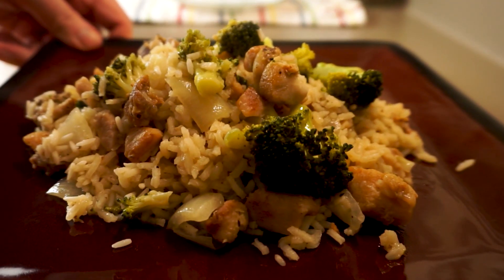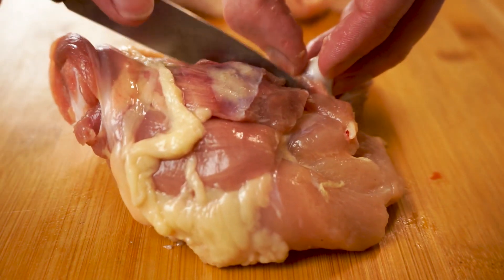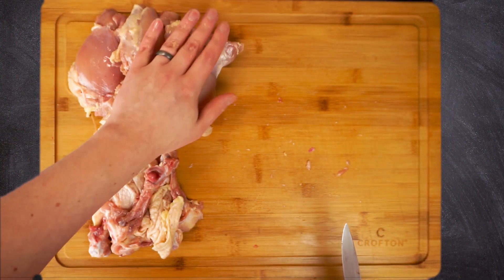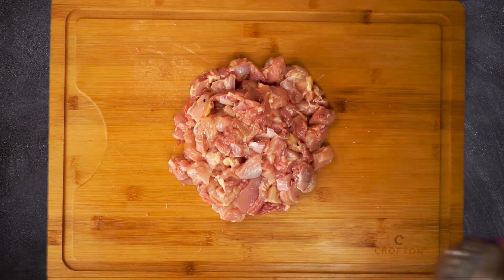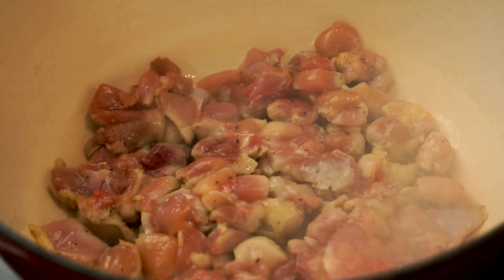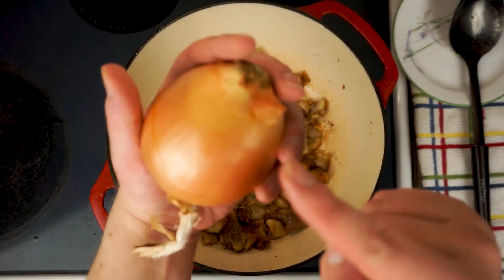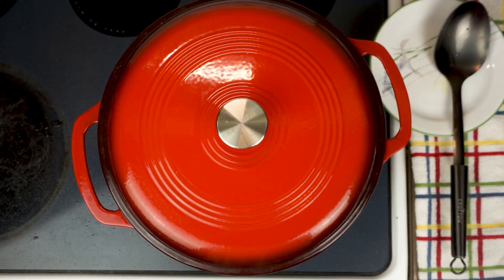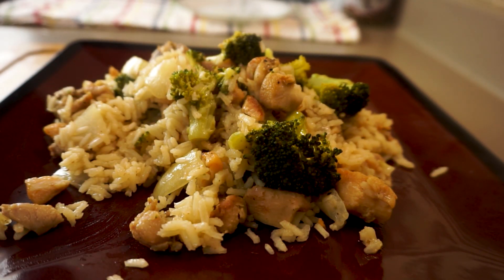The BEST One Pot Chicken Broccoli And Rice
Who likes a pile of dishes? Not me! And with this tasty one pot chicken broccoli and rice recipe that's not going to be a problem! We'll talk about how to pack in tuns of flavor into this easy one pot dinner! For the full ingredient list and more check out